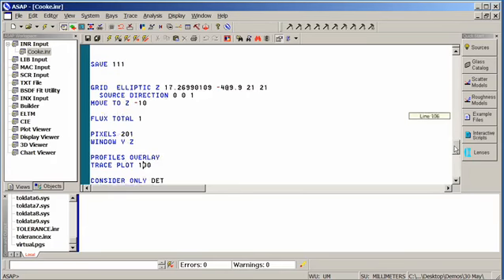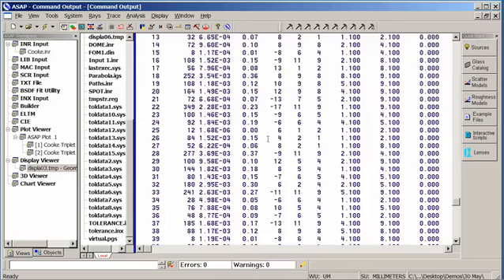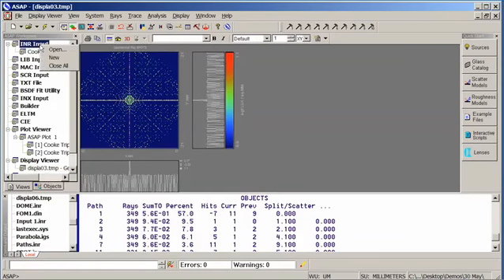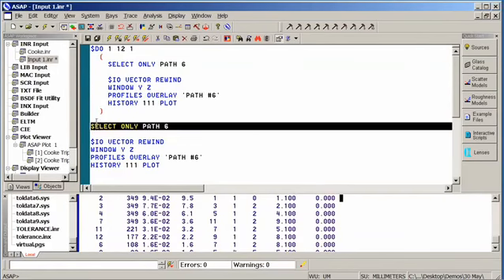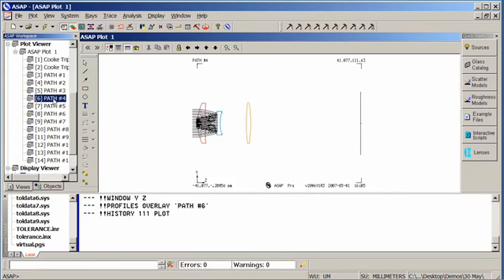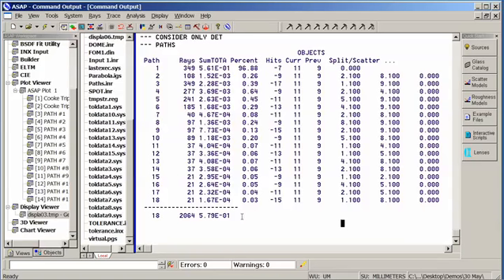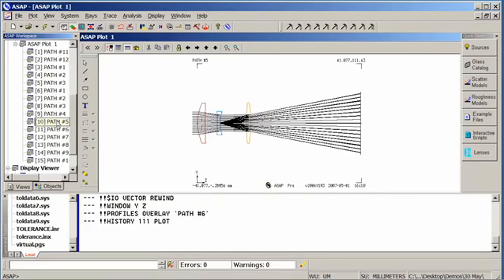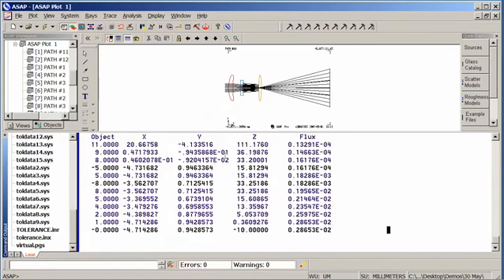Double Precision Ray Tracing in ASAP (Demo Movie)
Using double-precision ray tracing for analysis of individual ray histories in ASAP. Watch an overview.